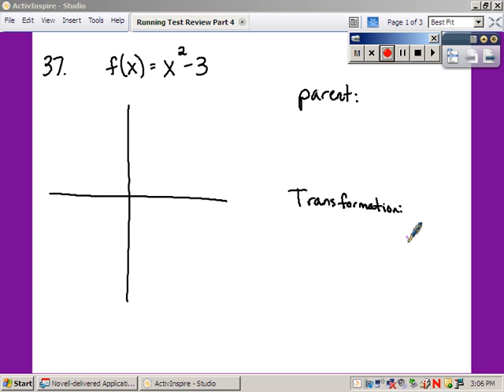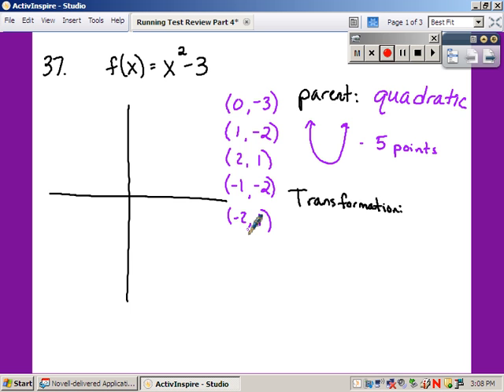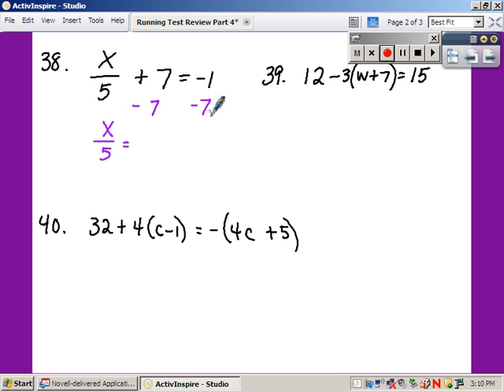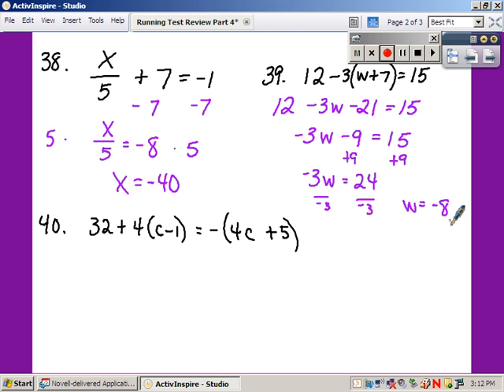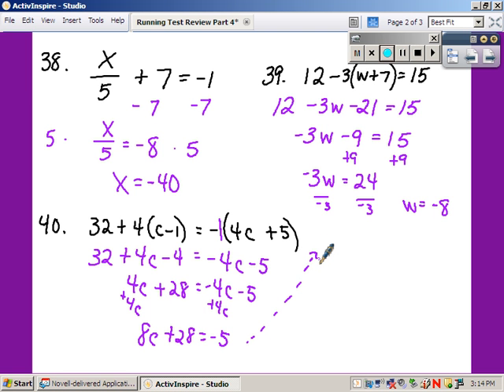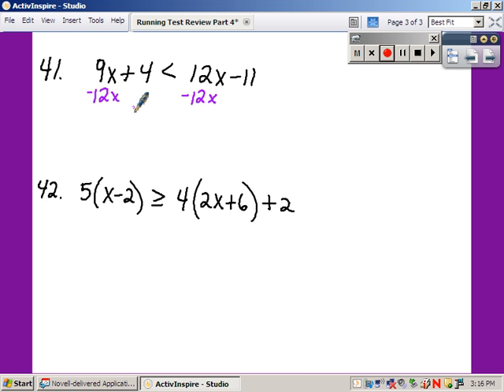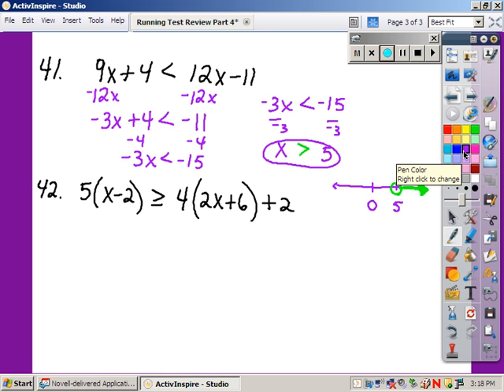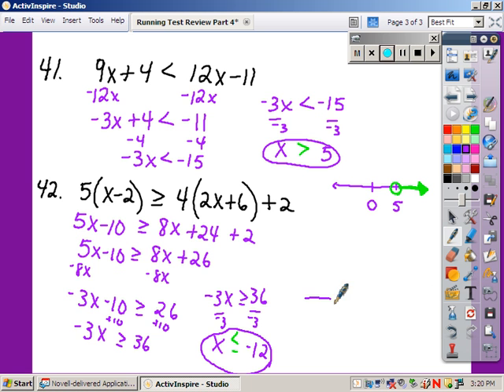Running Test Review Part 4